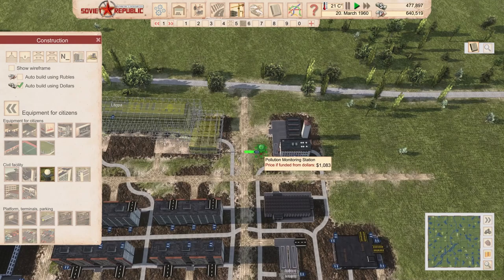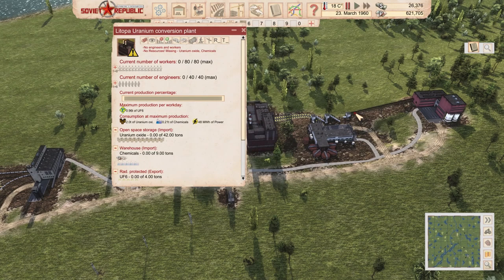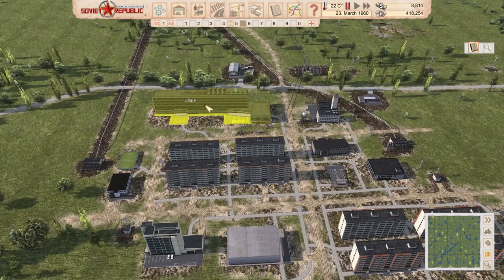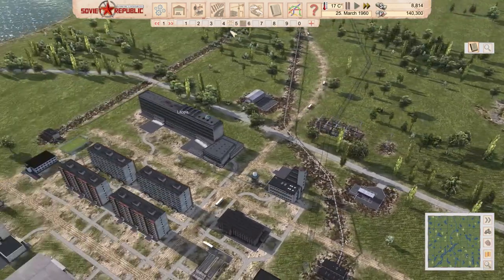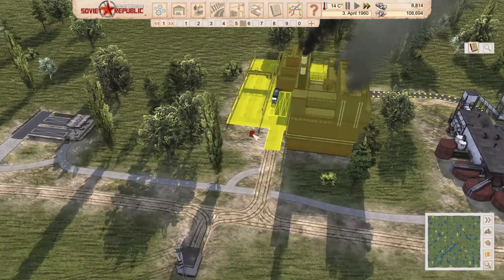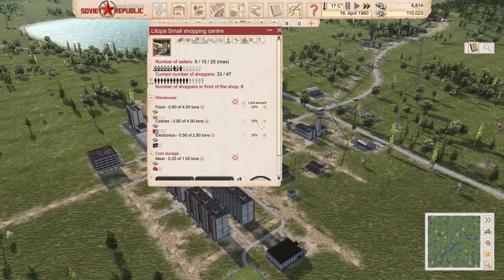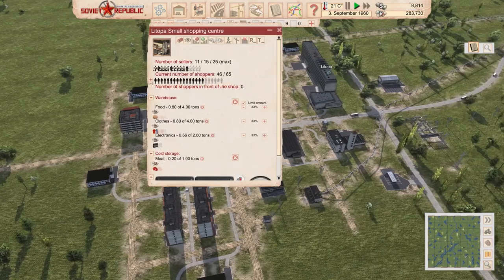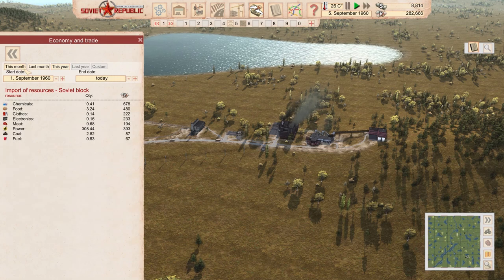Workers and Resources - Tutorial - How to Nuclear